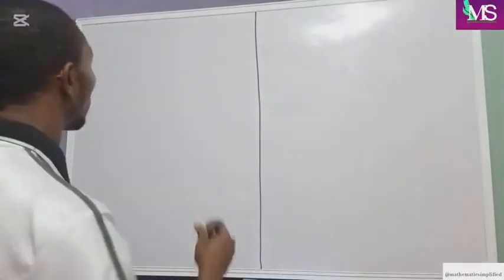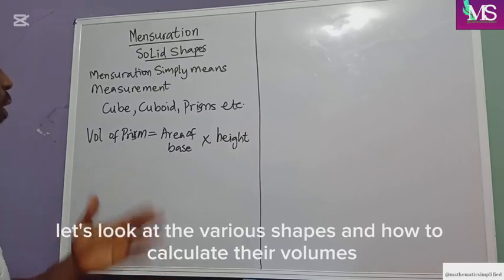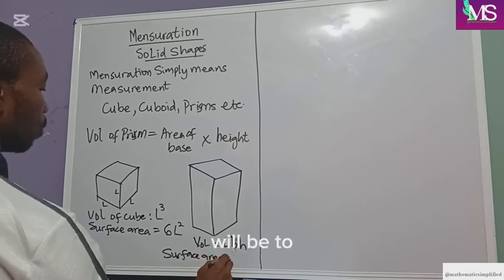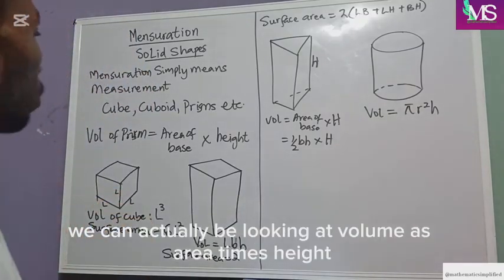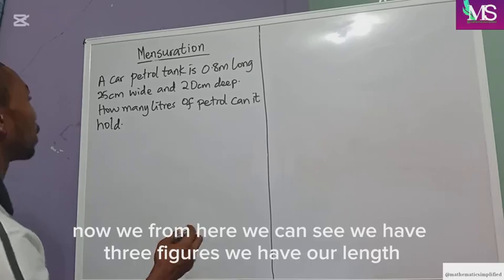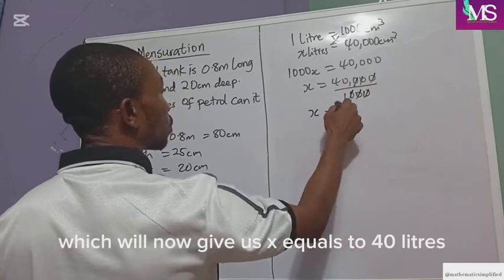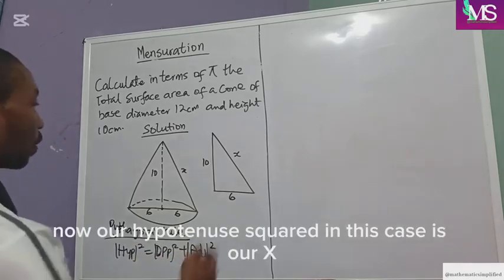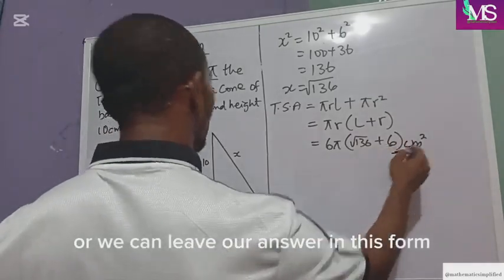Mensuration of solid shapes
This is a detailed teaching on mensuration of solid shapes. secrets in how to calculate their volumes are revealed.